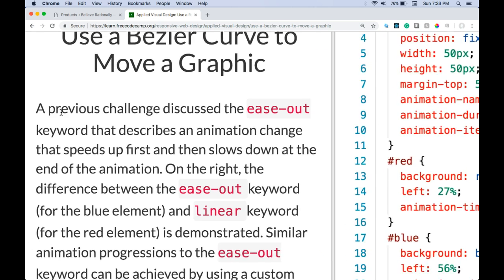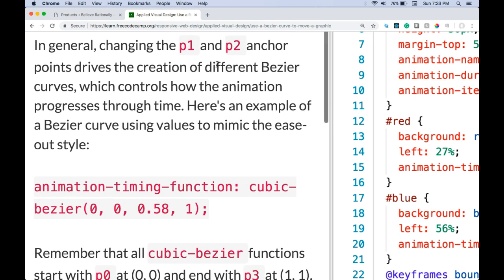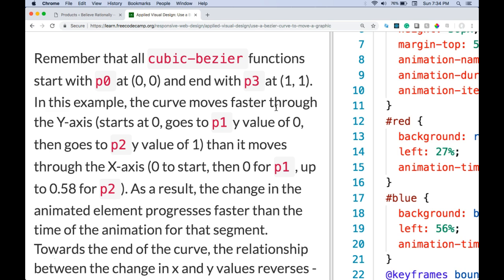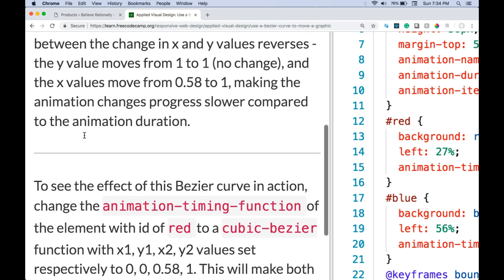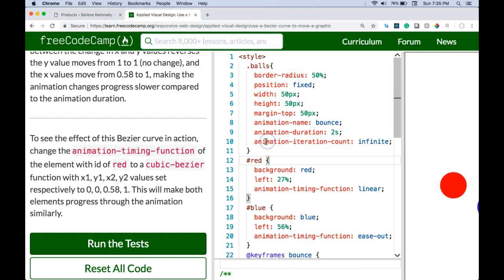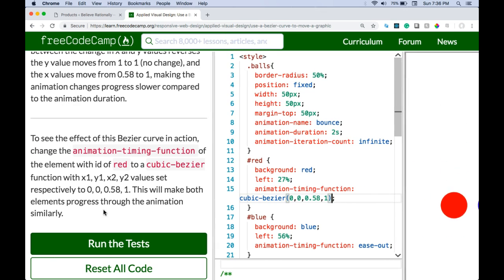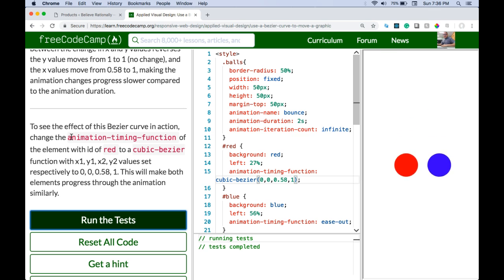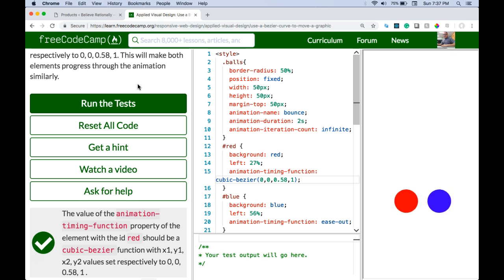freeCodeCamp's Use a Bezier Curve to Move a Graphic, Applied Visual Design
In this lesson from freeCodeCamp's Applied Visual Design section, we continue looking at the Bazier curve.  Specifically, we change our animation-timing-function values to make our elements progress similarly through our animation.  Practicing Bazier curves is most helpful when trying random values and observing the changes that take effect.  This will be the easiest way to master it!